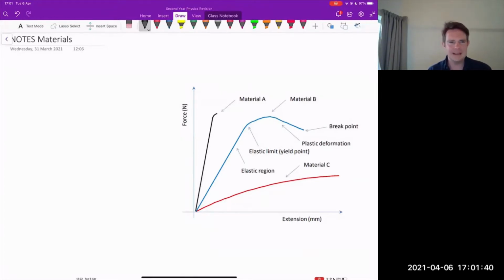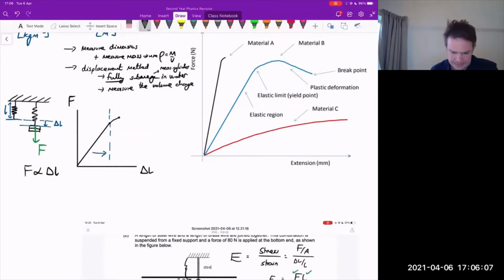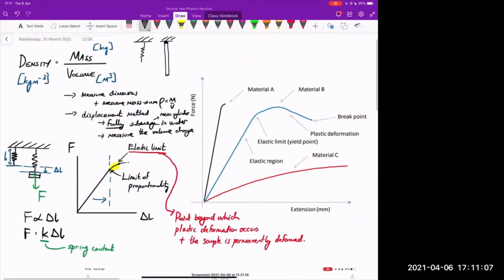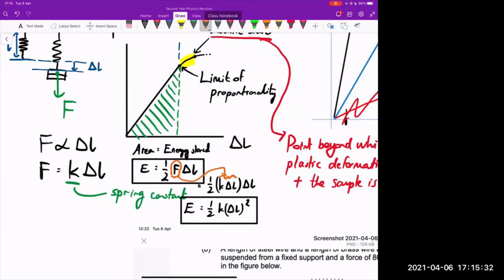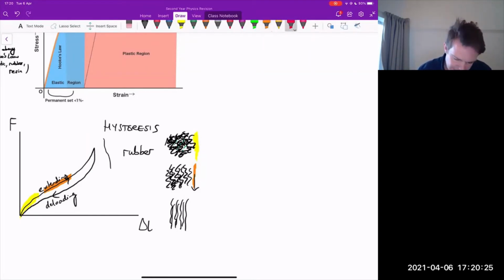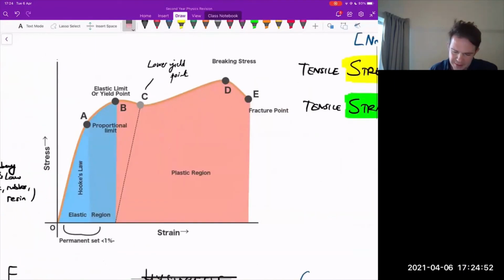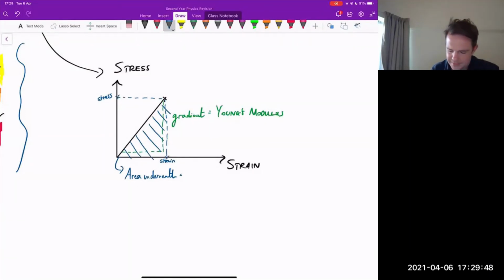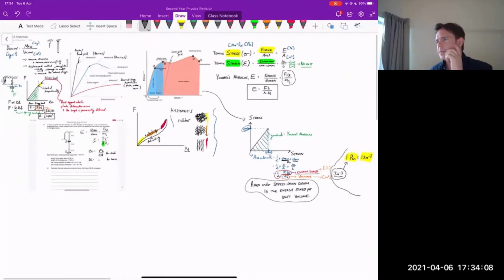A Level Materials topic revision